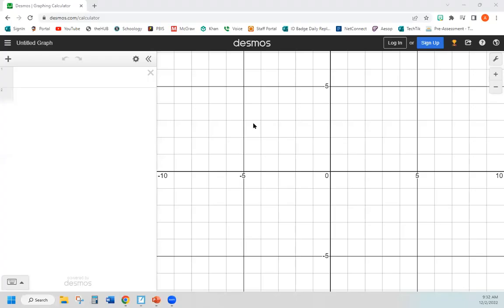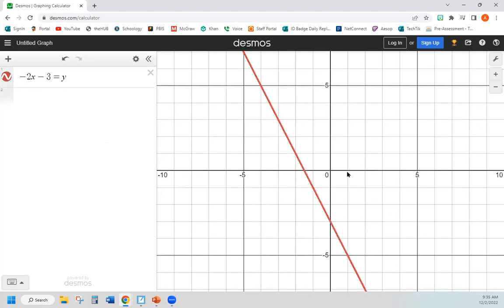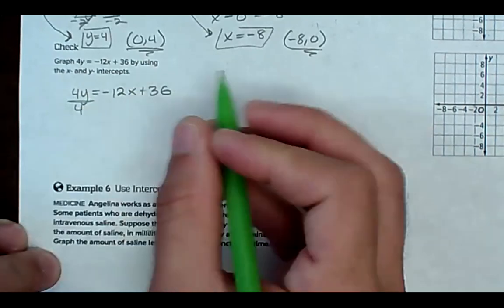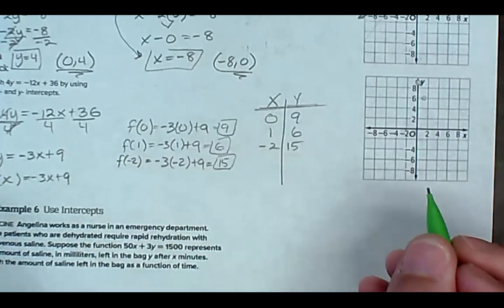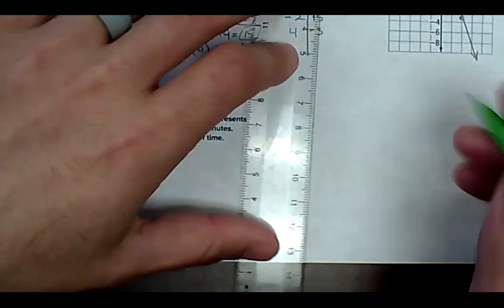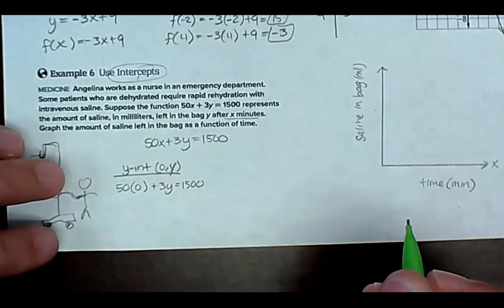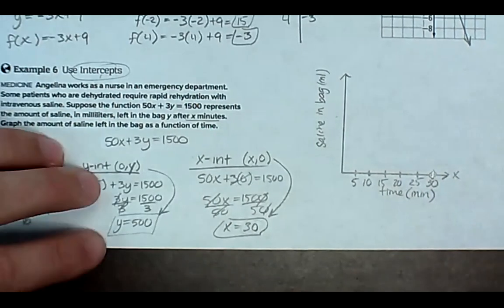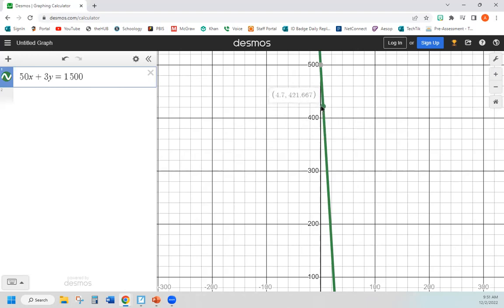Graphing Linear Functions (Pt2) **Using table of values/Intercepts**